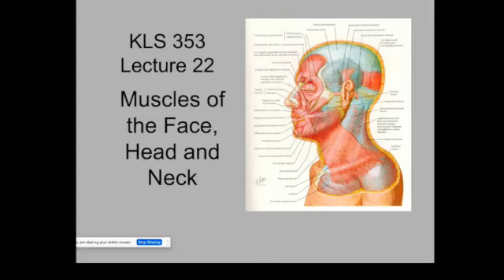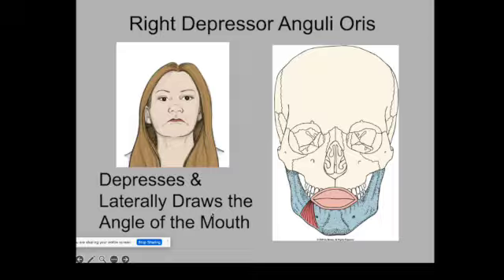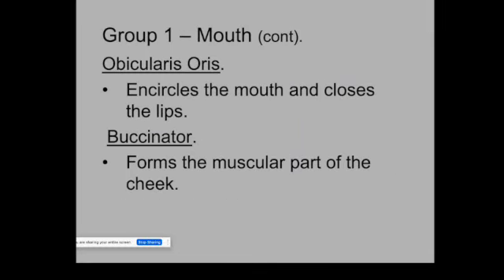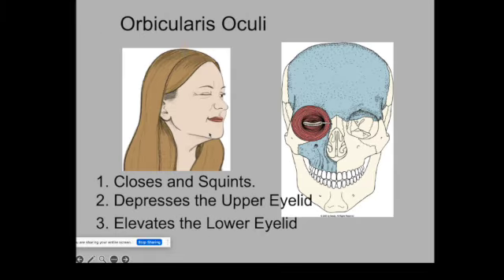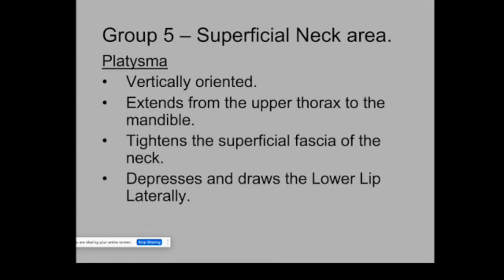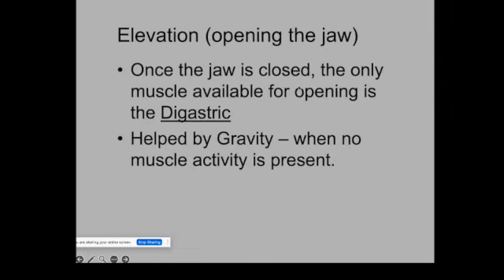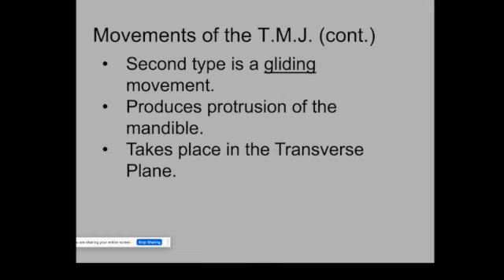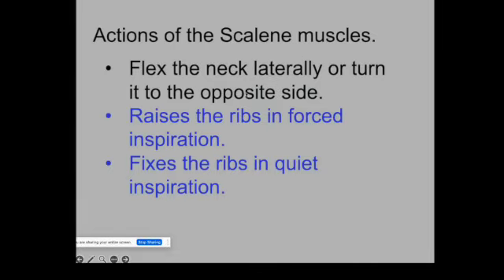KRS L22 Muscles of the Face, Head, and Neck